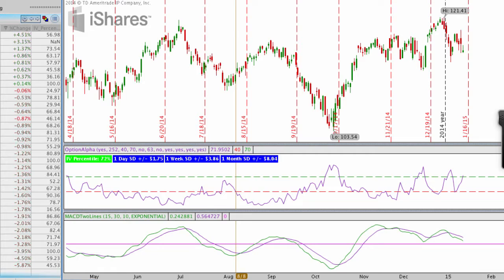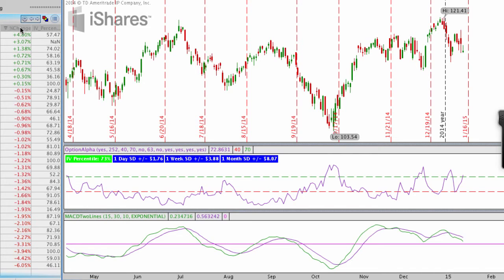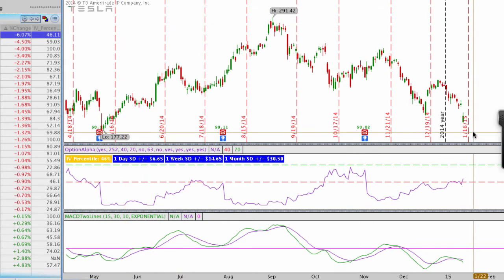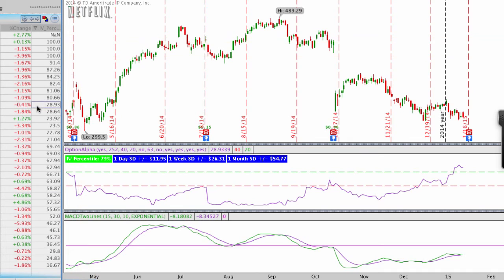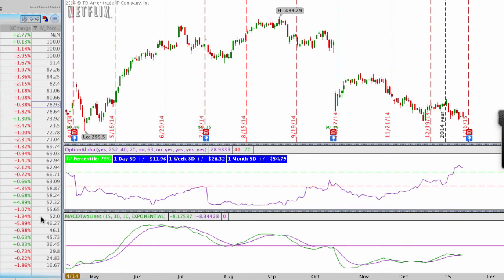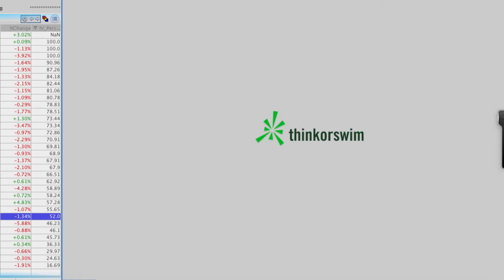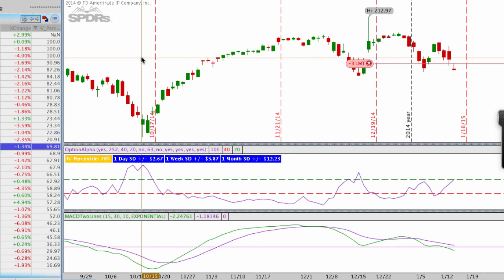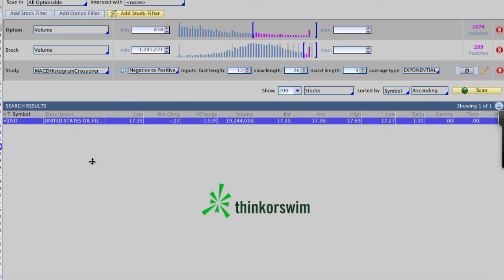★ CA CB | Learn How I Turned $15,253 into $2,410,718 trading Biotech stocks…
15 ca cb income tax
15 ca cb import payments
form 15ca cb in excel format
why 15 ca cb is required
form 15ca cb in word format
form 15ca cb for imports
irispec ca/cb
ca jobs in cbi
ca vacancy in cbi
ca cb joigny
ca cb joinville
ka*ca/cb
ca-cb languedoc
ca-cb ligne
ca cb longeau
ca cb radio laws
ca cb ligne 89
ca-cb lorraine
ca cb langres
15ca cb meaning
cb ca mpa
cb ca mpa100
cbca-mpa 150
ca cb fr mon compte
millesime ca cb
mdc ca cb c mdc a b
15ca cb notification
15ca cb not required
cb news.ca the national
ca cb nuits saint georges
ca cb nord
ca cb nogent
ca-cb nord est
ca cb nolay
ca-cb opposition
15ca cb online
ontario ca cb shop
ca-cb aix en othe
ca d'oro cb
ca cb place du 30 octobre
ca cb pont sur yonne
15ca cb procedure
purpose of 15ca and 15cb
15 ca cb payment
cb post ca
cb performance ca
prove (ca cb)=c(a b)
ca veut dire quoi cb
ca cb quetigny
15 ca cb required
15ca cb rbi
walmart.ca cb radio
amazon.ca cb radio
form 15ca cb rbi
ca cb chemical shift
cbs.ca survivor
sacramento ca cbs news
cbc.ca steven and chris
sf ca cbs
sony ca cb vpcca16fg w
stockton ca cbs
cbs.ca schedule
cbc.ca sochi
ca-cb tarifs
ca cb troyes patton
cb t ca
ca cb talant
ca-cb telephone
ca cb toucy
ca cb tonnerre
ca cb troyes mission
15ca cb utility
15ca cb upload
sky ca-uni-cb-2
ca cb villeneuve sur yonne
ca cb va vb
cb vs ca
cb vs ca case digest
cb vs ca 220 scra 536
ca*va=cb*ve
ca cb venarey les laumes
ca-cb virement
www ca cb
ca cb yonne
15 ca 15 cb
15 ca 15 cb forms download
15 ca 15 cb forms
103 ca 103 cb
15ca cb form online
ca-cb 21
cb-200-ca
démontrer que ca+cb=2ci
ca+cb=2ci
ca-cb+2a-2b
3ca and 3cb
ca 45 cb
cba+ca+cb=495
ca cb 52
ca-6a+cb-6b
factor ca-6a+cb-6b
ca cb 89